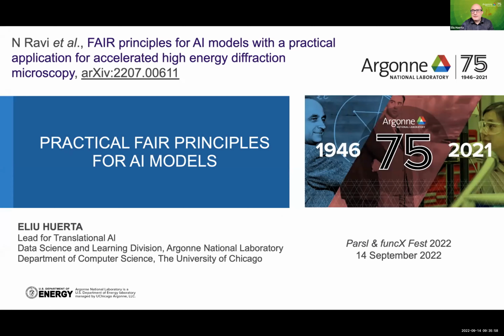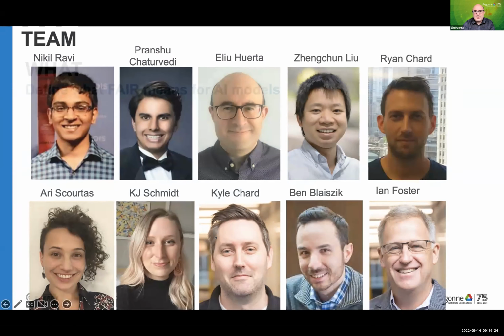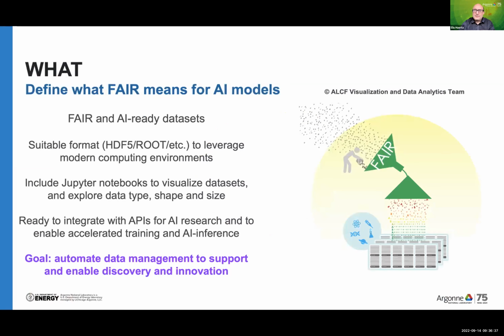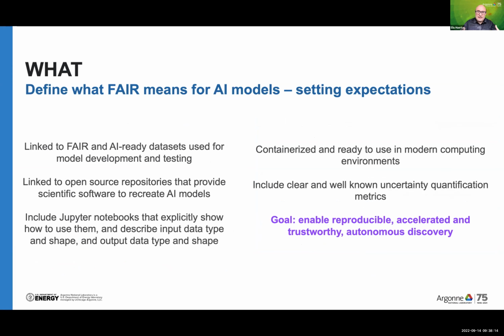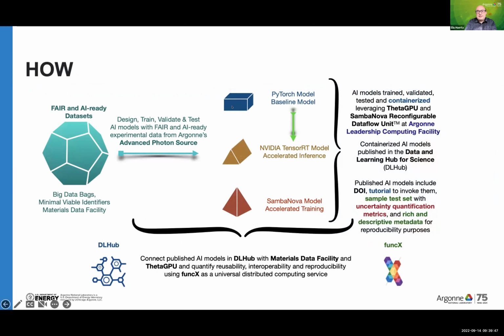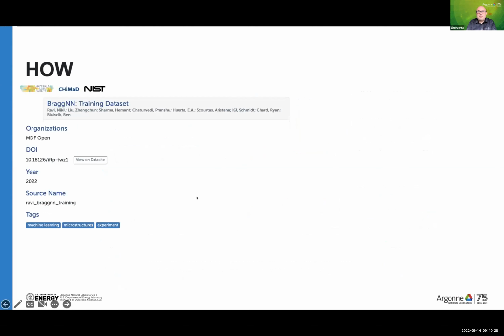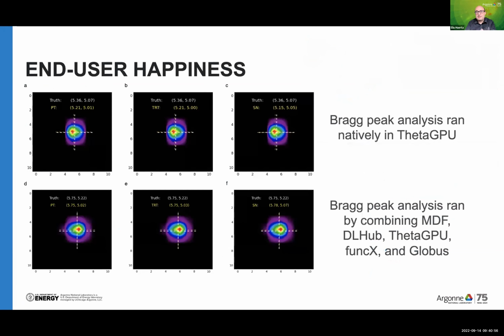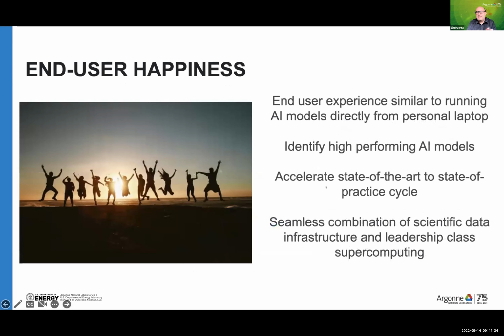Practical FAIR principles for AI models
Eliu Huerta